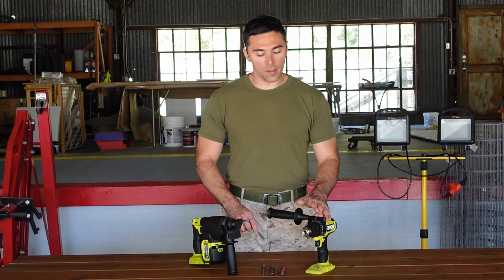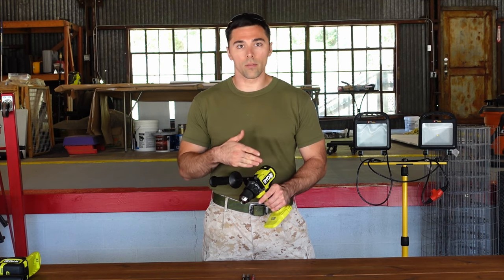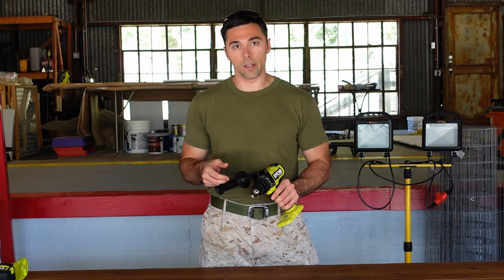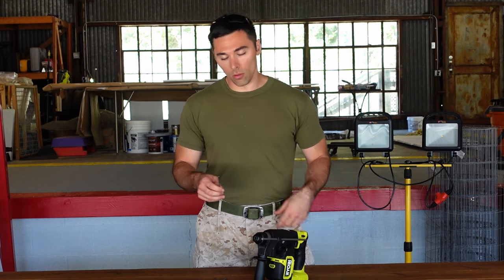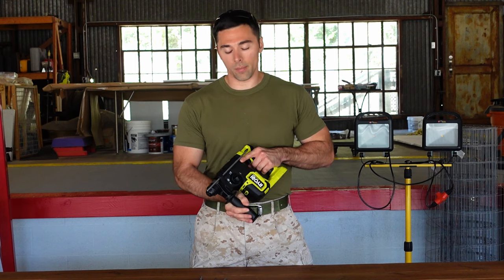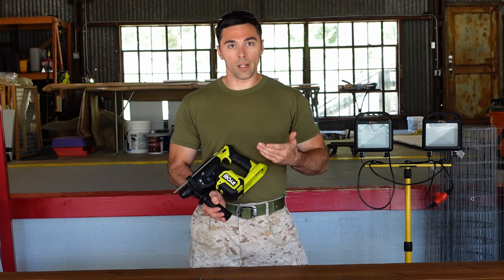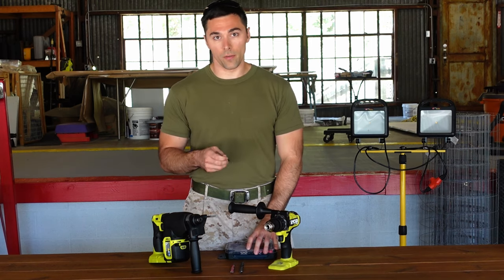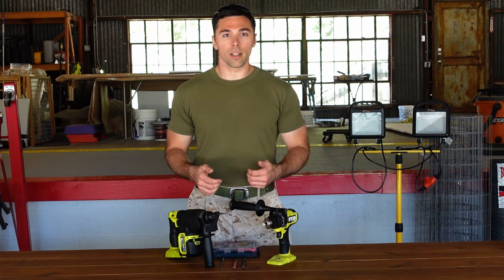Ryobi 18V ONE+ Rotary and Hammer Drill Comparison || How Are They Different?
The Ryobi 18V Hammer drill and Rotary Hammer drill both have “hammer” in their name so, does that mean they do the same thing? No! Let’s check out the differences and when you’d need each one. One might be better for you or maybe you decide you want both. How will you know without knowing how they compare?

Hammer Drill Tool Only
Rotary Hammer Tool Only

0:00 Intro
0:26 Hammer drill
4:10 Rotary hammer drill
9:51 Summary
10:21 Bits
11:23 My pick
12:27 Wrap up
12:40 Pet guest